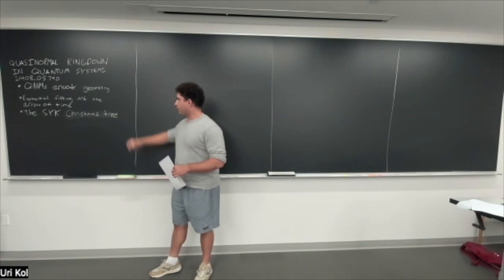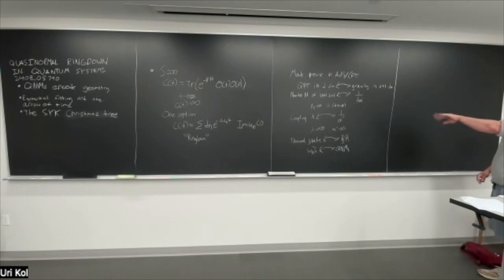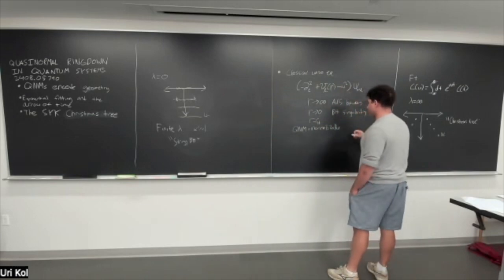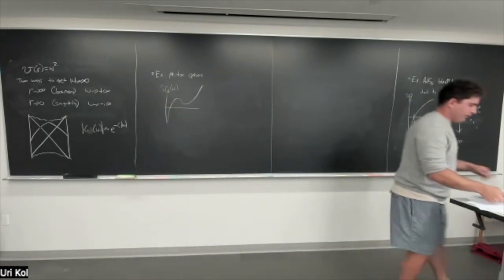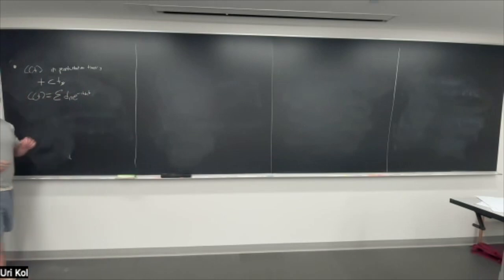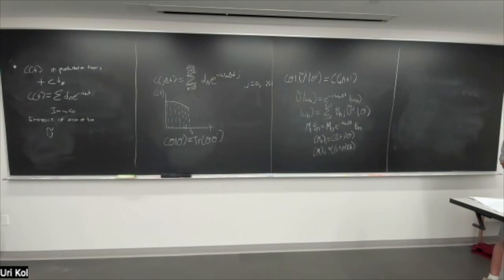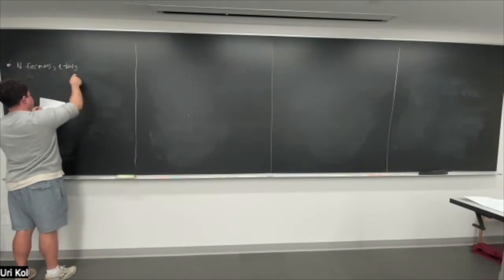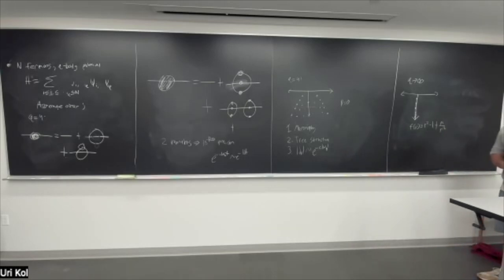BHI Foundations Seminar | 02.03.2024| Matthew Dodelson (Harvard)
Matthew Dodelson (Harvard)

Ringdown in the SYK model

Abstract: Thermal correlators in large N systems equilibrate at late times, but the precise late-time behavior is unknown away from holographic and free field limits. In this talk I will analyze this problem in the case of the SYK model away from the low-temperature limit. The basic technique is a resummation of perturbation theory which is reminiscent of the double cone construction. We will also discuss the interpretation of the result in terms of a dual stringy black hole.